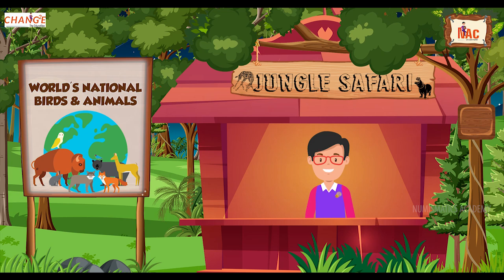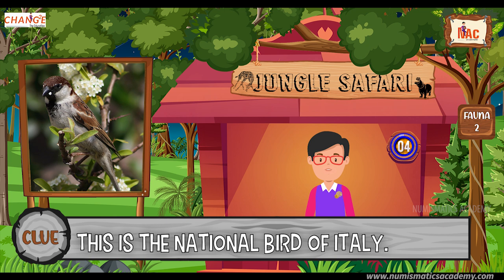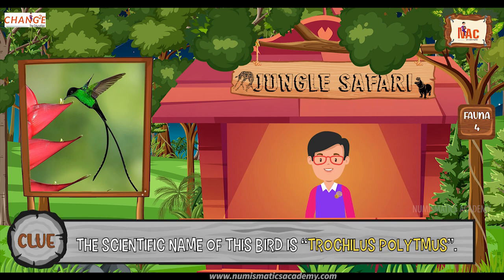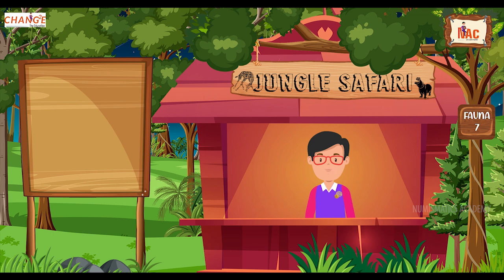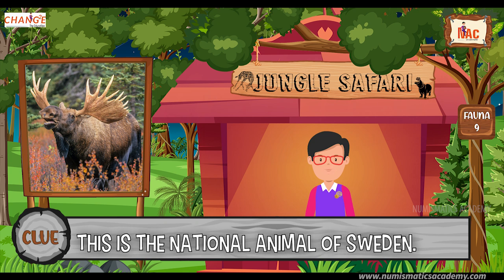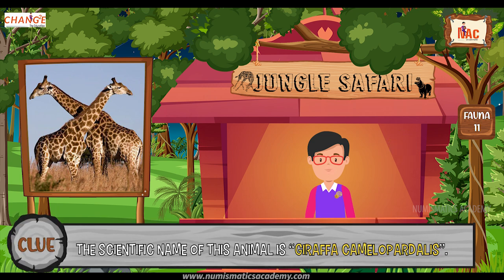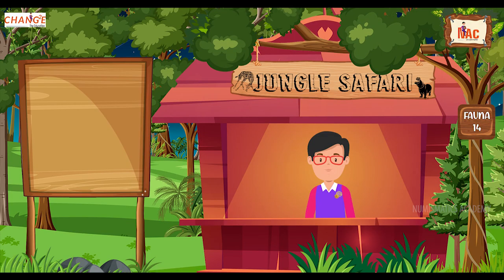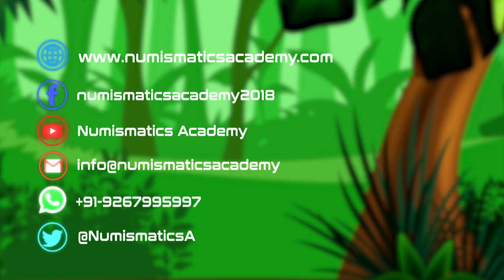Episode 4 | World's National Birds and Animals | Numismatics Academy | Change2e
Mr. Nac – World’s National Birds & Animals | Episode x | Numismatics Academy | Chang2e | WorldOLA
The National Animal & Birds is an animal that is chosen by the country as a unique symbol for that country, every country has its own National Animal. It is used by a unifying image of the nation in front of the world. The National Animal is selected carefully considering their ecology, tradition, culture, mythology, etc. National Animals are more than just convenient symbols to put on stamps, currency, flags, or other official emblems.
In this videos series Mr Nac are bringing you few of them to you in this series. Let’s see how many of them you know about. Even if you don’t know, its okay you can learn about them along with me here. Give your answer in the comments and win the excited prizes. You also can practice via our 21st century Educational mobile Game – WordlOLA available on
Keep Discovering the World - Culture - Geography - History - Art - GK and much more Regards
Regards